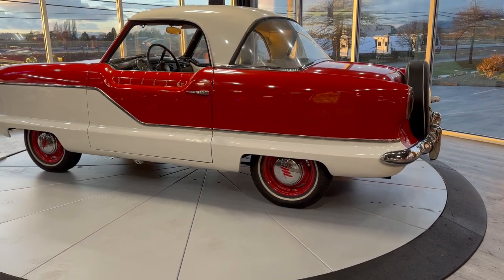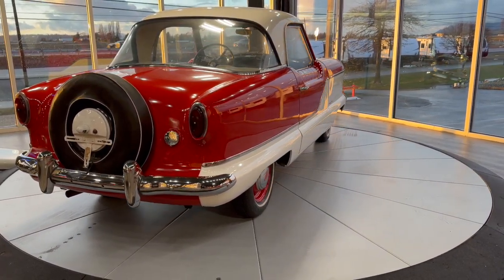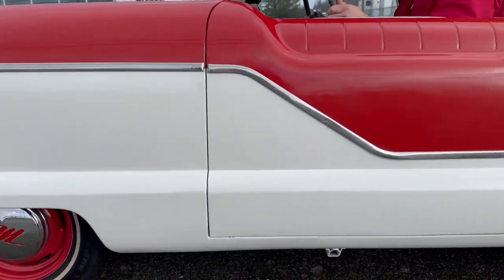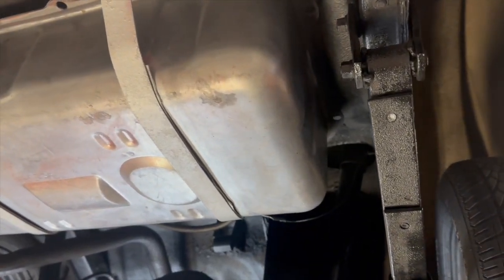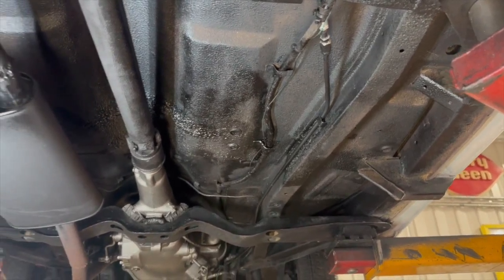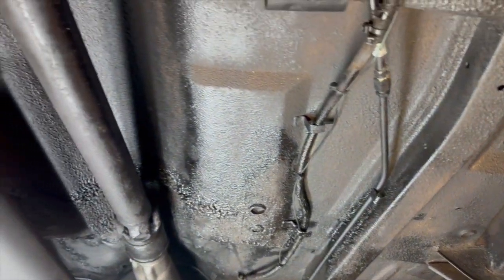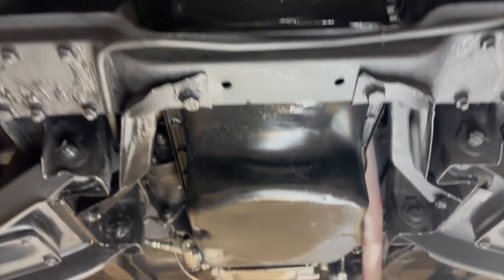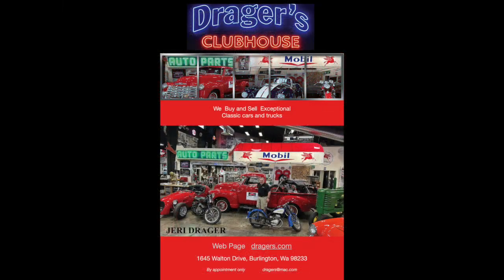1958 Nash Metroplaiton coupe SOLD DGC7196 HD 720p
1958 Nash Metropolitan   DGC7196  VIN.  E77196    This 1958 Nash Metropolitan is a recently-serviced two-door coupe that benefits from newer replacement parts for the engine bay. The 1500cc inline 4 cylinder engine is mated to a 3 speed manual transmission, and modifications include a new generator, voltage regulator, and fuel pump. The Nash Metropolitan was produced from 1954 through 1962 as a small, economical, fuel-efficient vehicle that was available in two body styles, a hardtop or convertible. This hardtop example from 1958 is finished in two-tone red and white, while brightwork includes chrome bumpers, headlight & taillight trim rings, and door handles. The front features an egg-crate-style grille the rear includes a trunk-mounted spare tire. Red steel wheels with Nash Hubcaps are wrapped in tires with good life remaining. The interior has been trimmed in black and white vinyl with a bench seat with matching door panels.  These are fun cars to own and highly collectible.  It is not a stock car, but it runs and drives very well.  Mike at Black Market Speed did the service and safety check and it's ready to go.

If you'd like to see a lot more photos about 160 photos go to our webpage   dragers.com

If you would like to make the drive to Burlington to see this vehicle I think you'd really enjoy seeing Drager’s Clubhouse firsthand  We have a lot of interesting things on display besides cars and trucks. We have 25 display cases full of all sorts of amazing things. We have 100 motorcycles on display. Most people tell us we are like a museum.